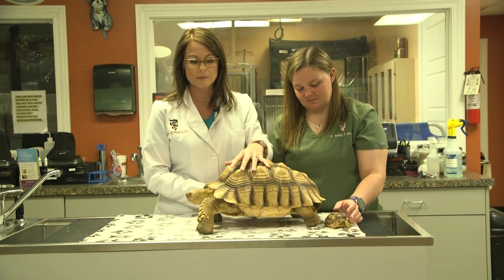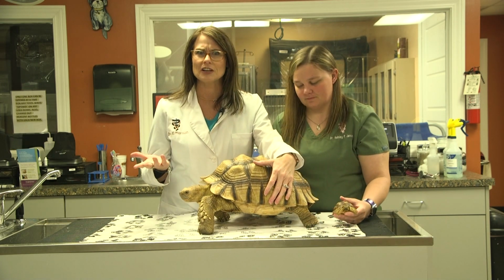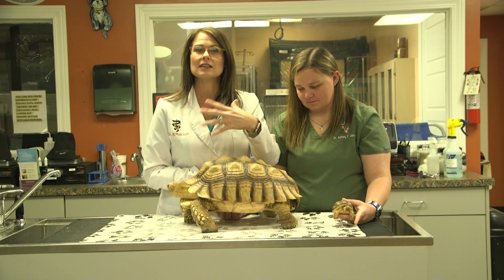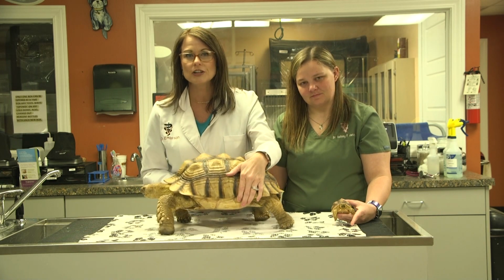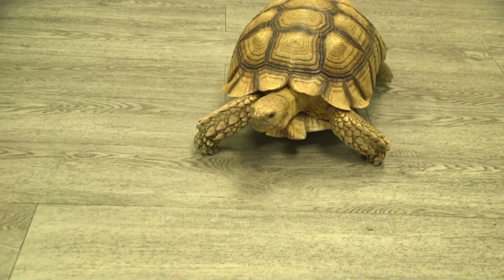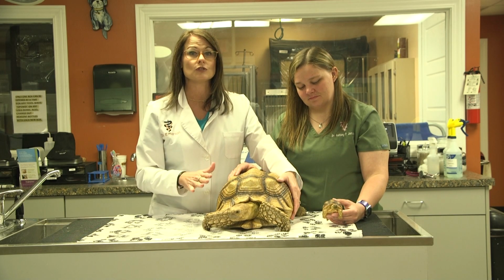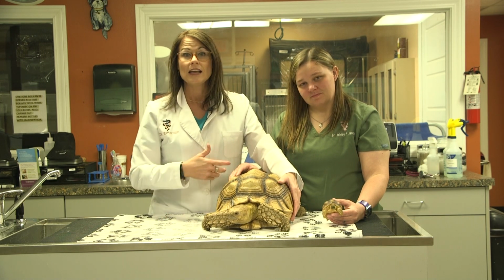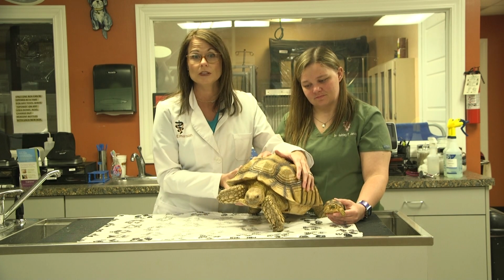Animal Health - 07/20/23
Dr. Emerson and Dr. Jansen discuss upper respiratory infections in tortoises.